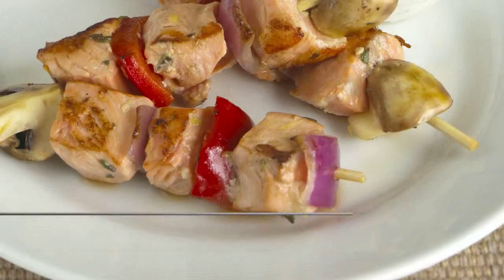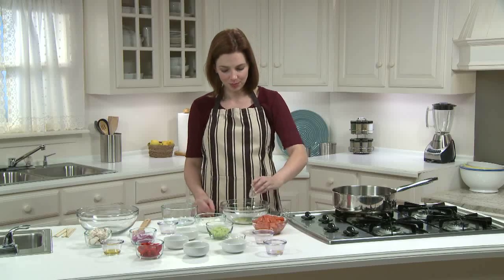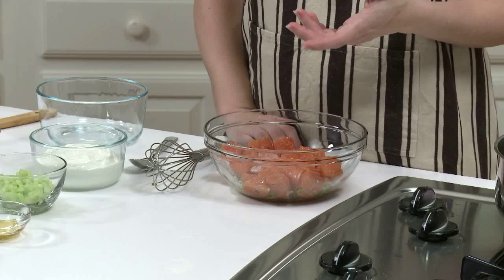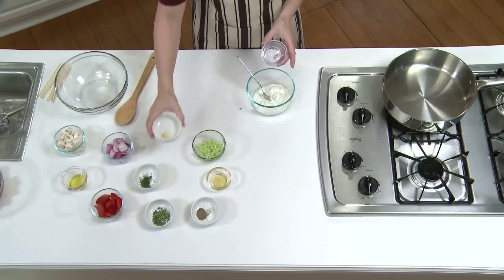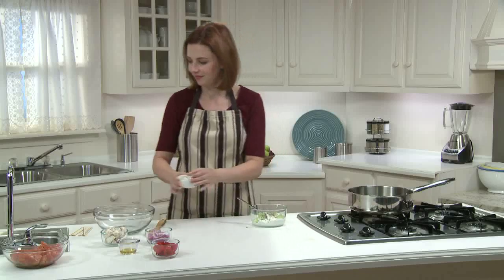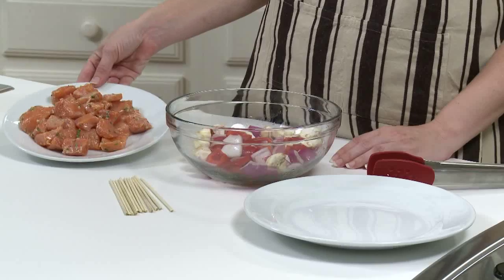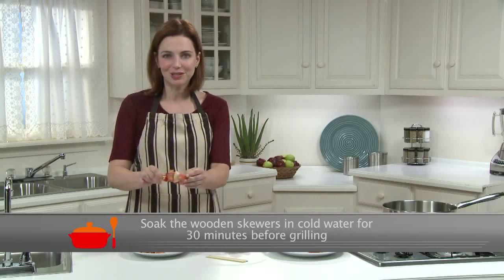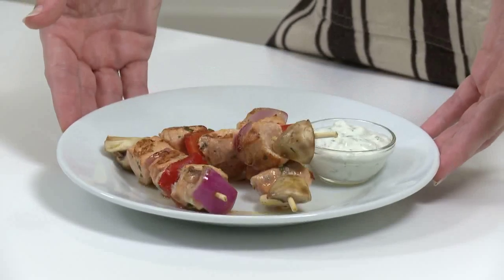Salmon Kabobs with Creamy Tzatziki Sauce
This recipe is an easy yet super flavorful way to get more fish into your day.